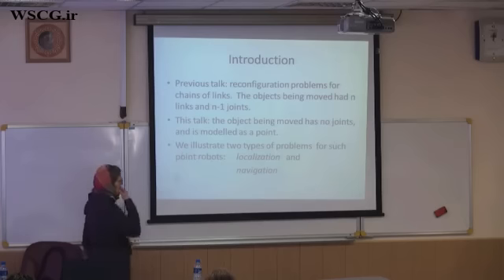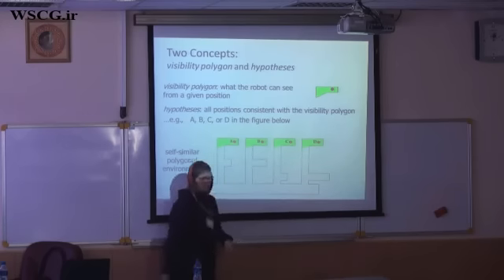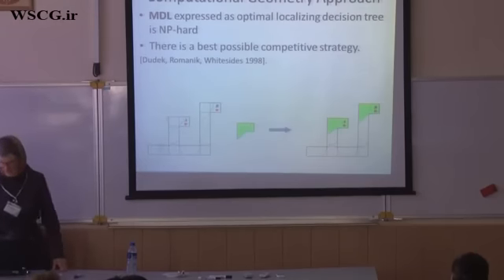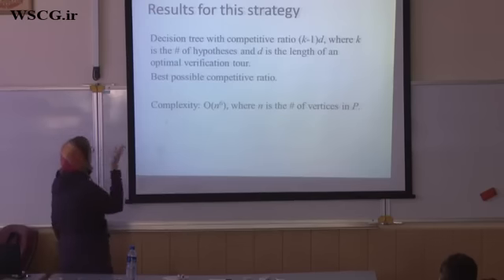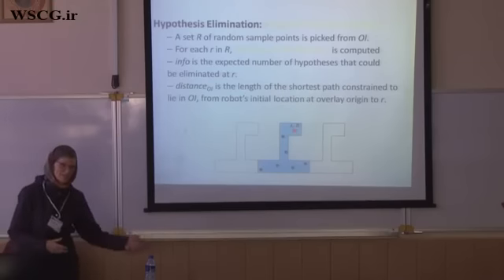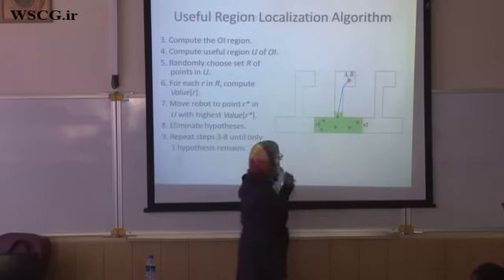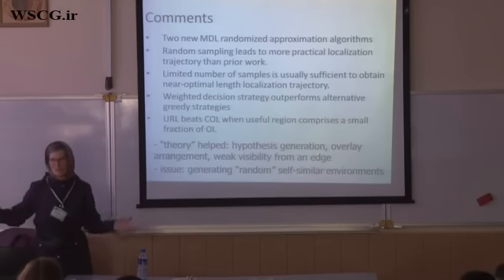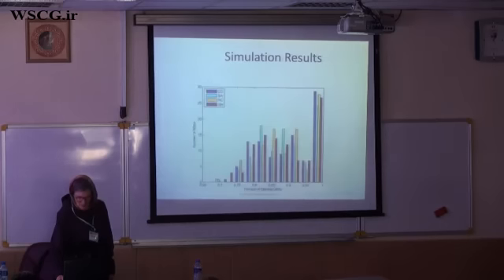The first meeting of the 11th religion and life with by Professor Karimi in Tamland 5